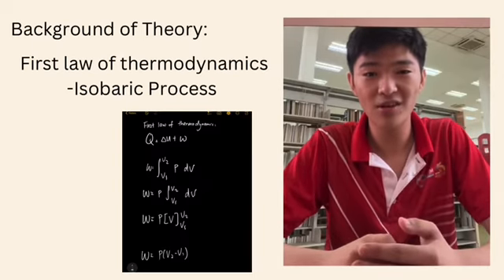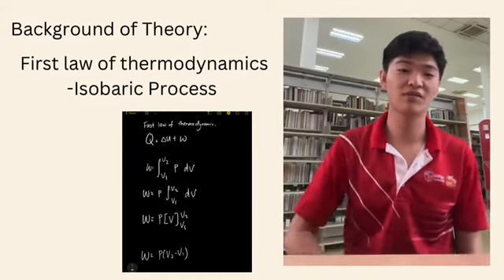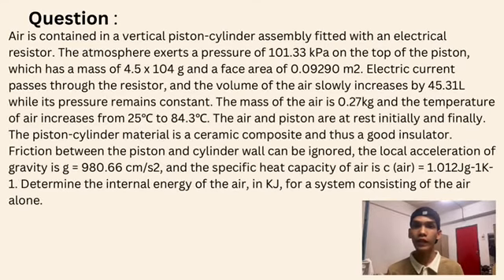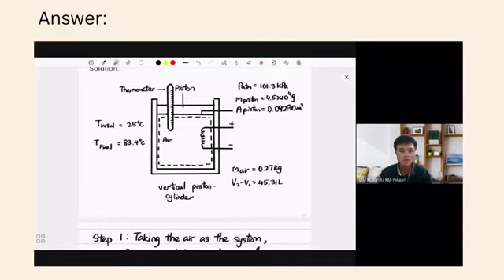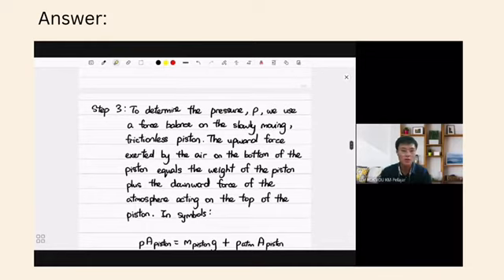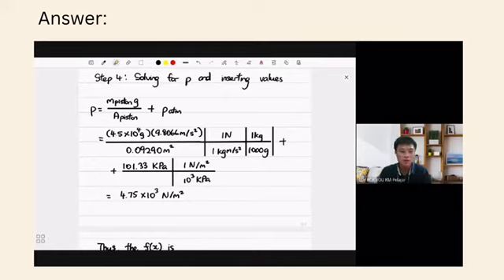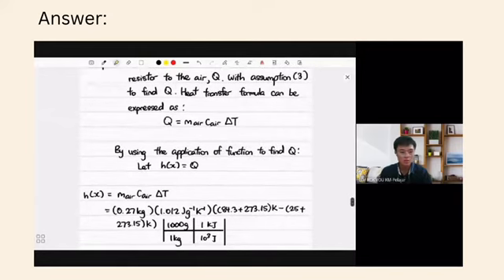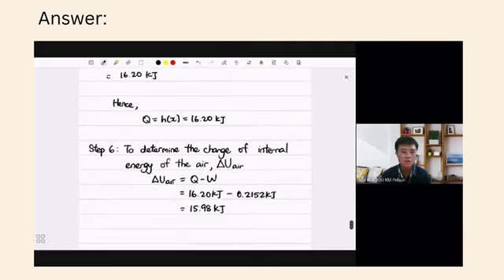GROUP 3 - THERMODYNAMICS ( ENG 3001 )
We are from group 3 explaining about thermodynamics for the assignment in chapter Function in subject ENG 3001, Engineering Mathematics .